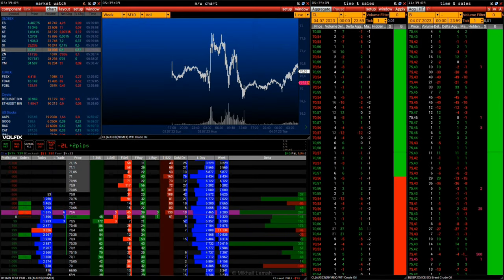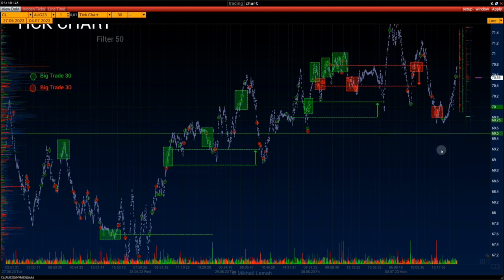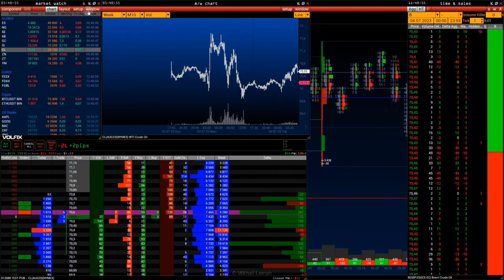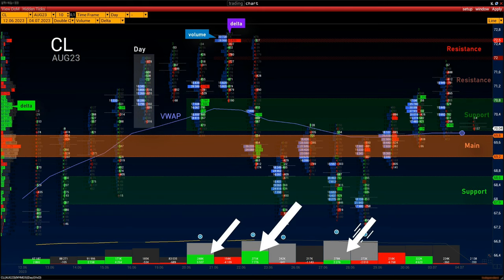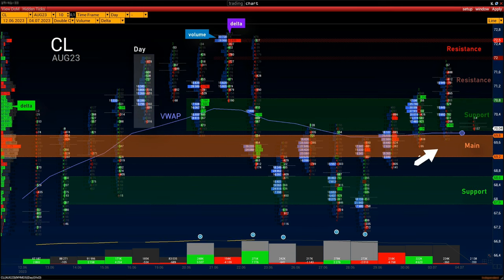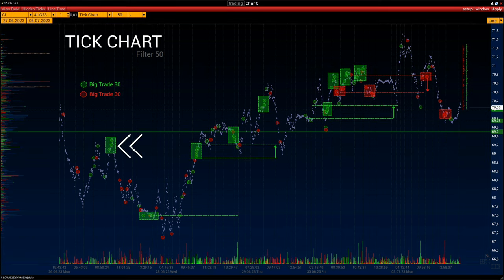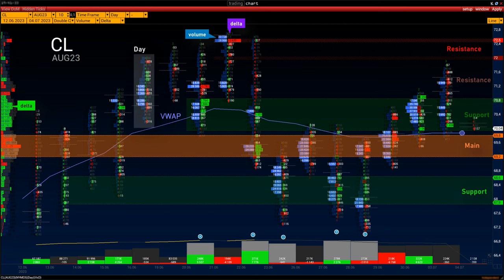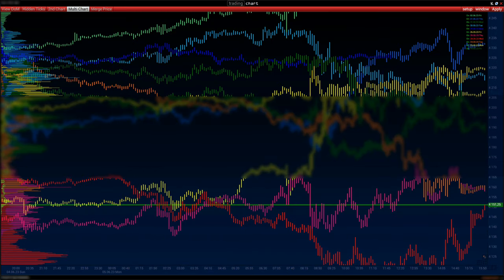Wall Street OnLine - Crude Oil Market (CL) Analysis NYMEX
Understanding the Current Situation and Future Trends

In this video, we delve into an in-depth analysis of the current situation in the Crude Oil (CL) market and provide unique insights into future trends. Discover the factors influencing prices, the technical analysis to make more informed decisions in the oil industry. Stay ahead of the game with our comprehensive market analysis.

In this review we look at the Crude Oil WTI futures contract.  CL NYMEX

MAIN VOLUME AREA 69.20 to 69.80.
But I recommend to focus more on the volumetric support range of 70 to 70.80.
Note the volumetric imbalance of buyers in this range since June 20.

Price Level of the VWAP indicator is 70.
The price is currently above the indicator, which also highlights the bullish volumetric pressure on the price.

Resistance is in the 72 to 72.50 range.
Considering that the level is formed at the high of the contract - it is worth considering if you plan to place a sell in case of renewed seller activity in this range.

Let's take a look at when and at what prices the big oil traders have traded from last week to this day.

The Big Trades map above 30 contracts is plotted on the tick chart.

This video is intended solely for educational and informational purposes and should not be construed as a solicitation or recommendation of any product, service or trading strategy. No offer or solicitation to buy or sell securities, securities derivatives or futures products of any kind, or any type of trading or investment advice, recommendation or strategy, is made, given, or in any manner endorsed by VolFix and the information presented in this video does not constitute an offer or solicitation of any kind.

CFTC Rules 4.41 - Hypothetical or Simulated performance results have certain limitations, unlike an actual performance record, simulated results do not represent actual trading.
Also, since the trades have not been executed, the results may have under-or-over compensated for the impact, if any, of certain market factors, such as lack of liquidity. Simulated trading programs in general are also subject to the fact that they are designed with the benefit of hindsight. No representation is being made that any account will or is likely to achieve profit or losses similar to those shown.